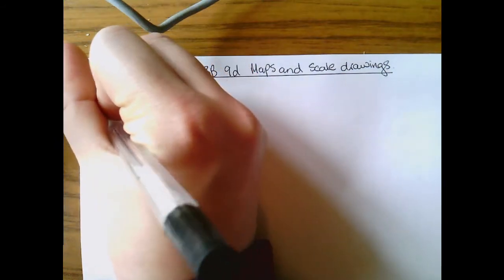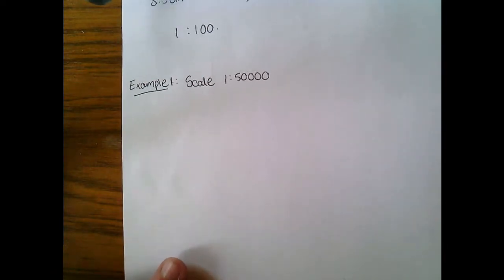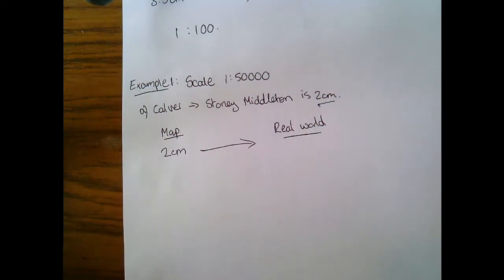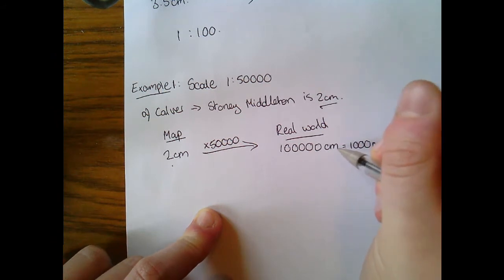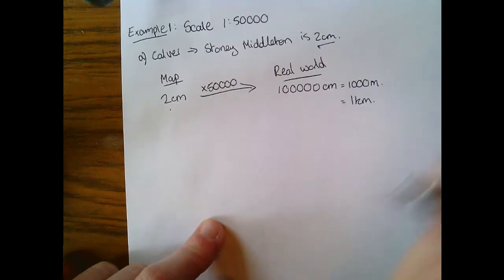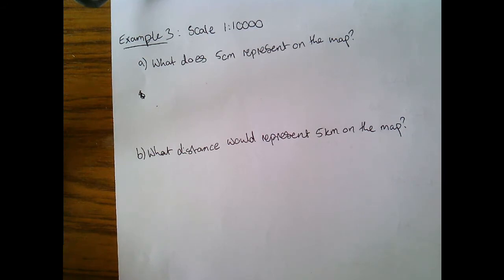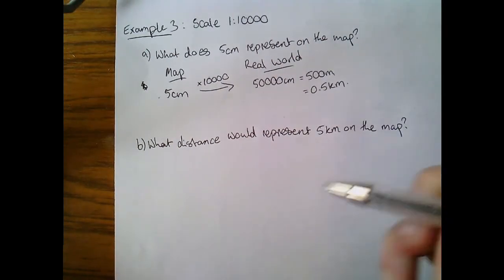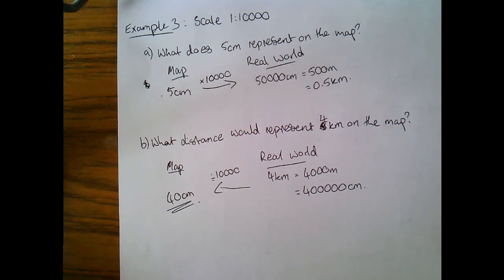3B 9d Maps and Scale Drawings